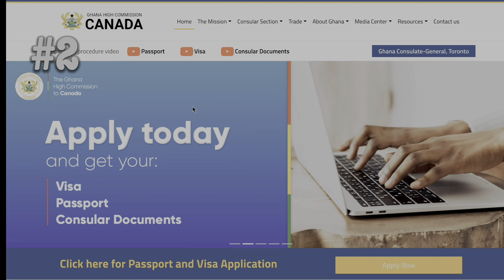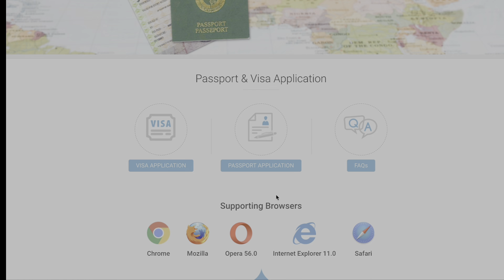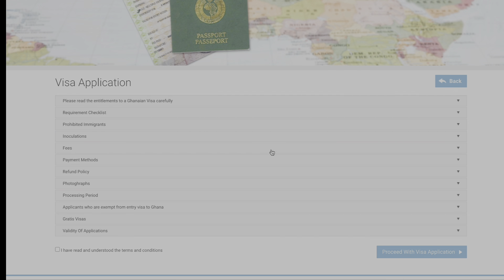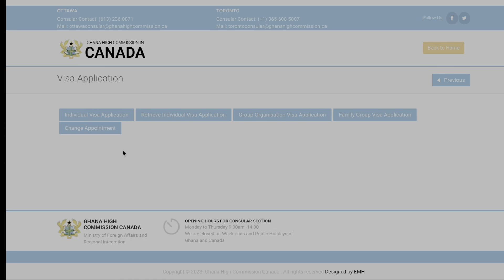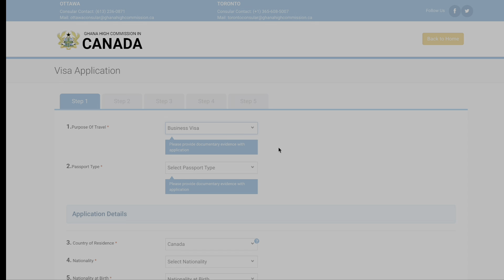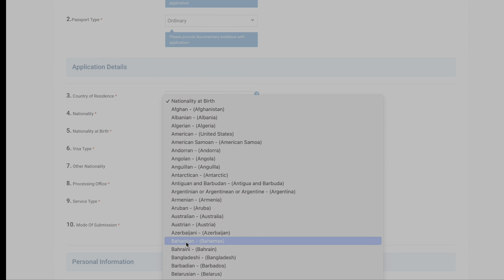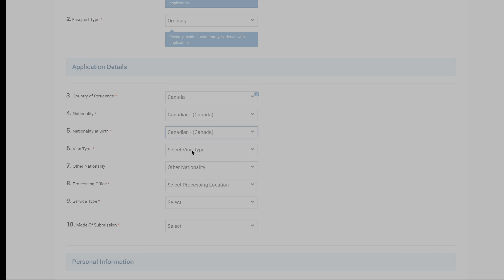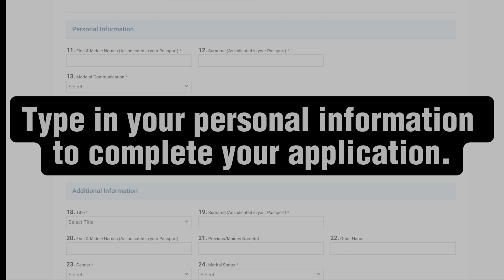GHANA TRAVEL REQUIREMENTS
🎉 Welcome to Kiki_RisingQueen, where every video is a step in my extraordinary journey! 🌟

Take a sneak peek into my daily life, and let's build a community where we inspire, uplift, and celebrate the journey together.

Expect heartwarming moments, hilarious escapades, and the genuine chaos that makes life so beautifully unpredictable!
Join me on this rollercoaster of family fun, adventures, food experiences, and everything in between.